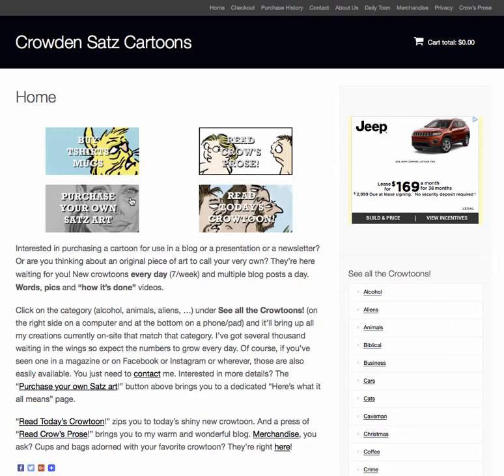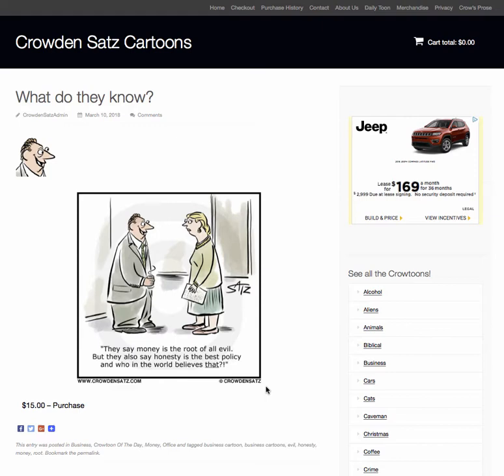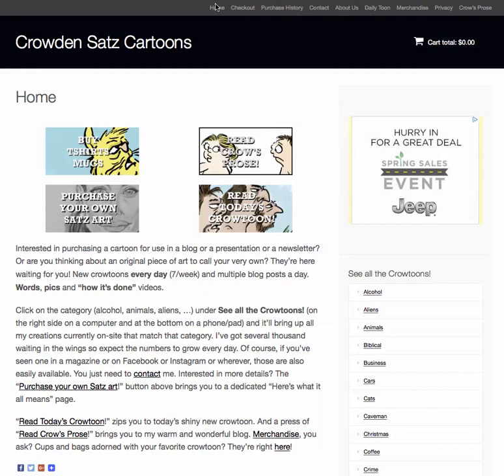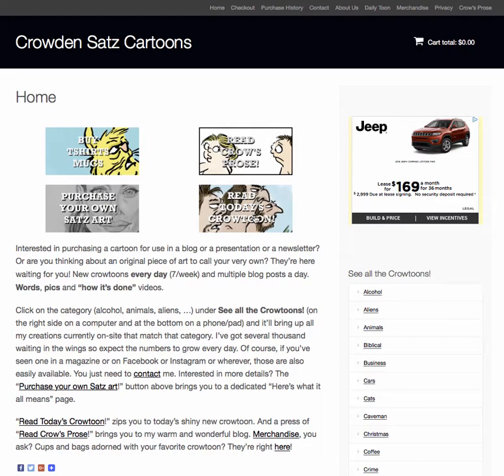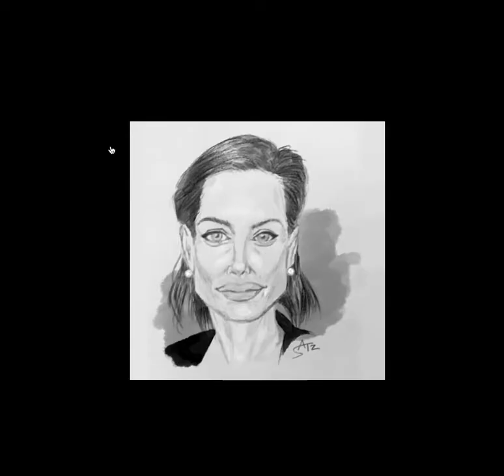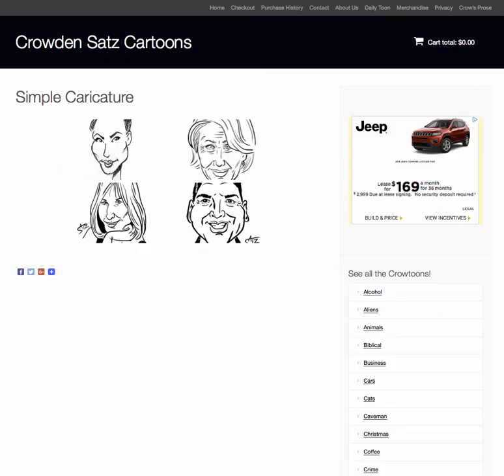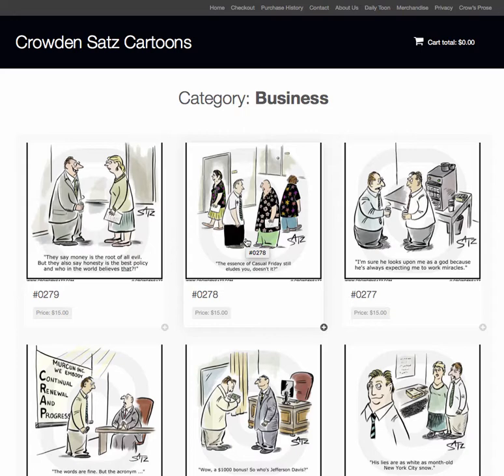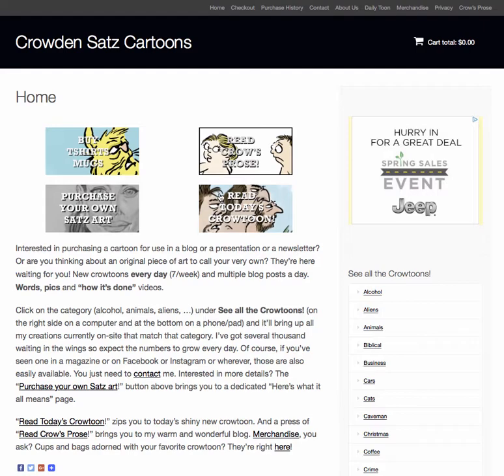CrowdenSatz.comWalkThrough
Everything you ever needed to know about navigating my cartoon website - crowdensatz.com!